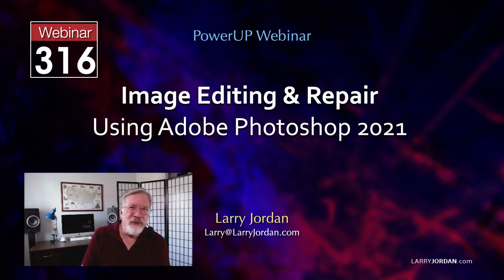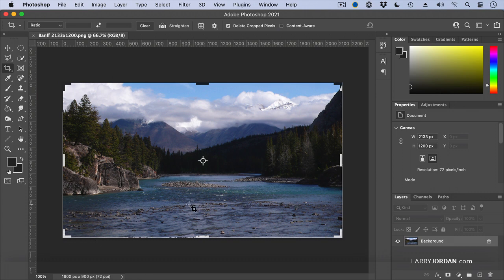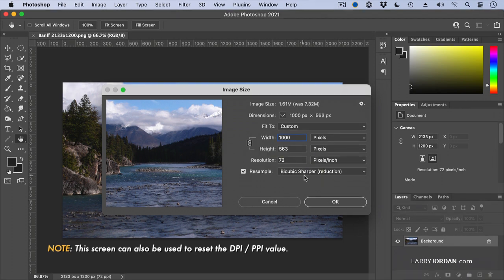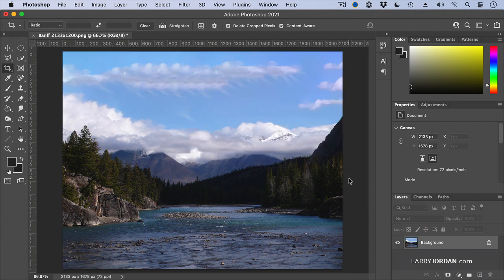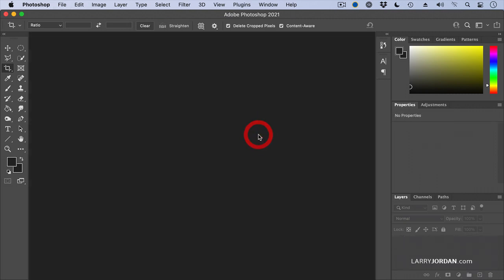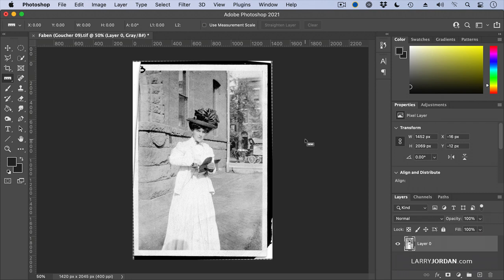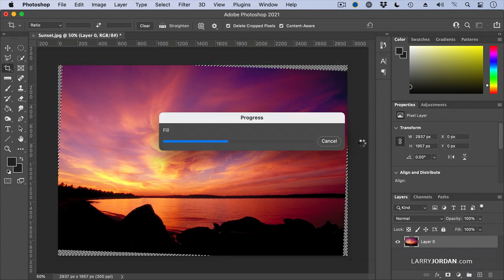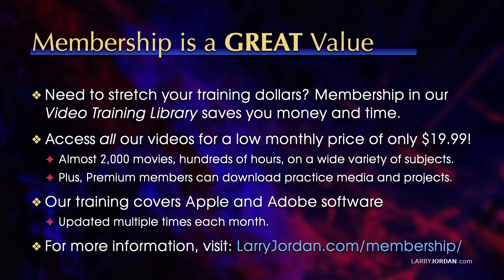Adobe Photoshop: Simple Tricks to Clean Up Still Images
"Adobe Photoshop: Simple Tricks to Clean Up Still Images" is an excerpt from a recent PowerUp webinar - "Image Editing and Repair in Adobe Photoshop" - presented by Larry Jordan.

Still images are at the heart of many video programs. But, what do you do if the images you are using don’t look that good? In this short video tutorial, Larry Jordan illustrates several simple ways to clean up a still image; including crop, scale, content-aware fill and straightening an image - all in Adobe Photoshop.